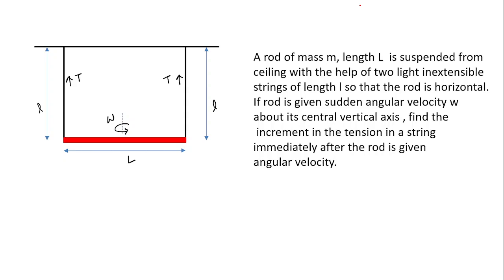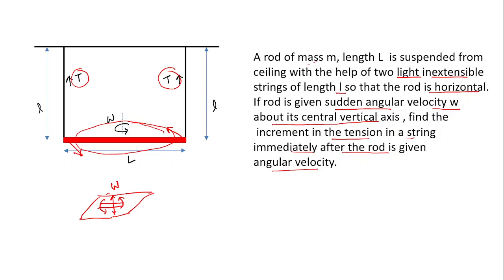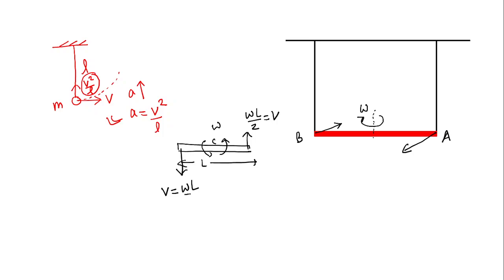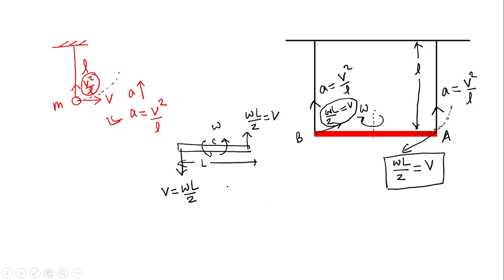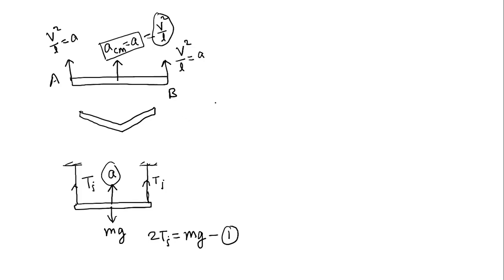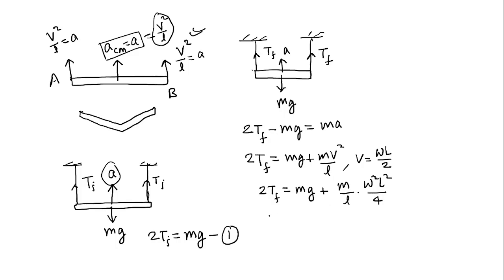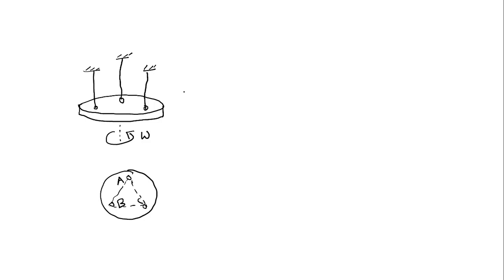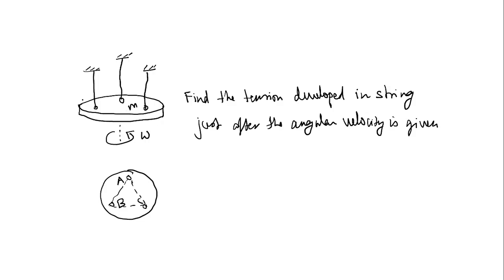An important trick in Circular Motion in Physics for JEE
Before jumping in formula and mathematics of any physics question, first try to visualize the problem. It often simplifies the problem.